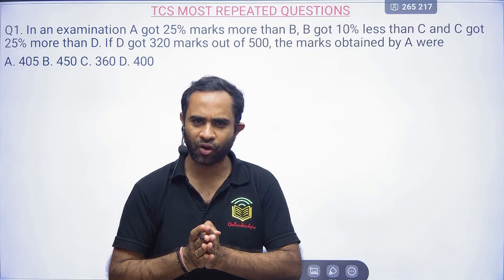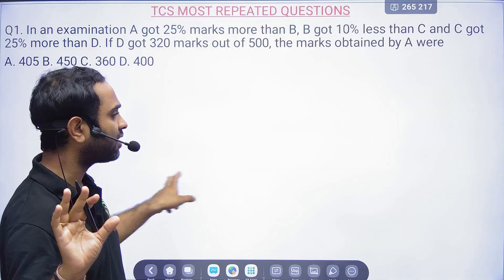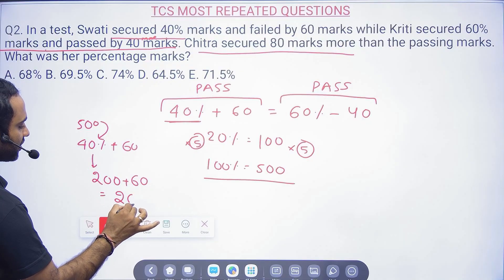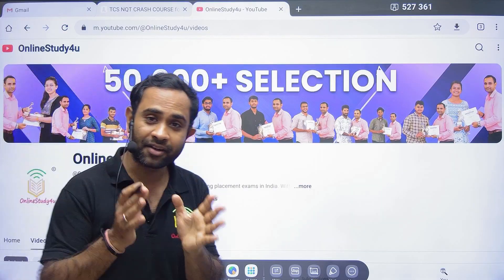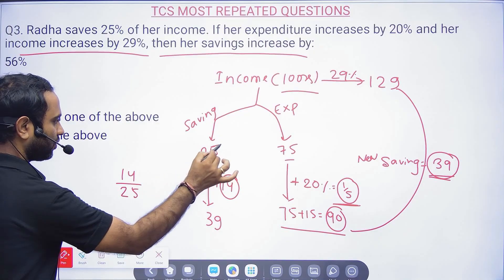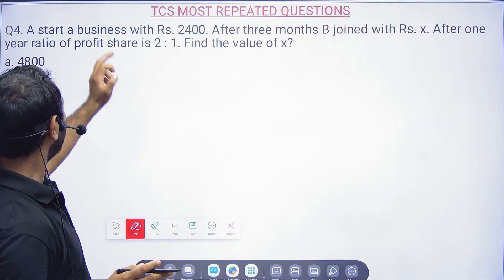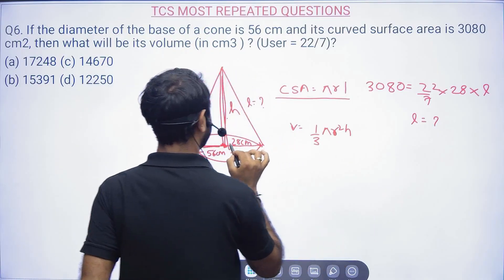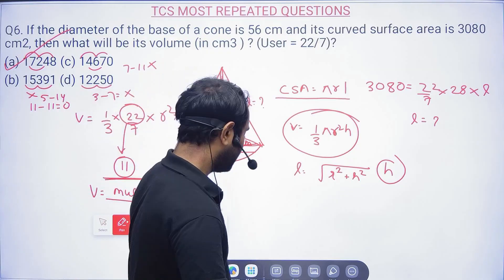TCS NQT Most Frequently Repeated Questions | TCS NQT Aptitude Tricks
tcs nqt previous year questions,
tcs nqt 2025 asked questions
tcs nqt 2025 questions
how to apply job in tcs website,
how to get job in tcs after 12th
tcs nqt 20march 2025 questions
tcs nqt 2025 quesitons
tcs nqt 2025 exam questions